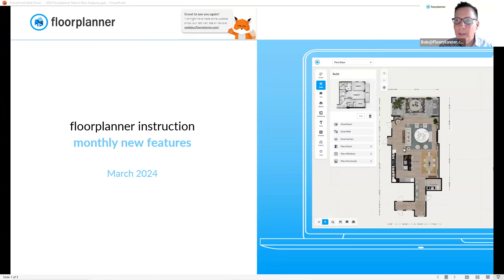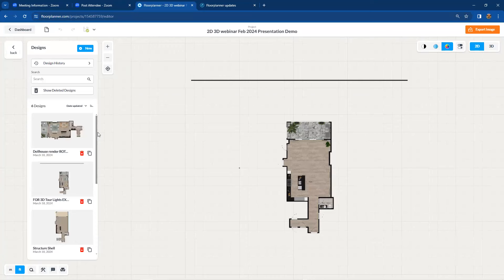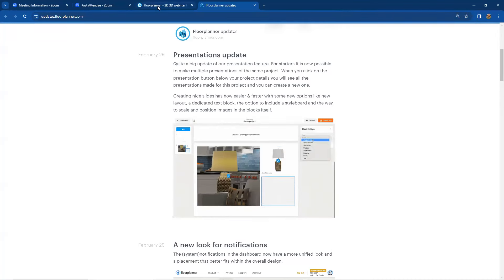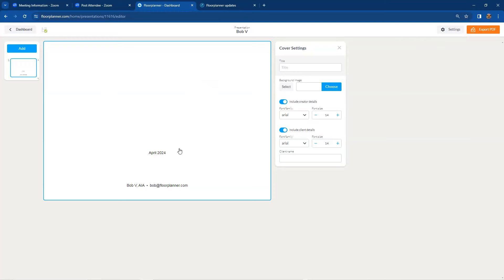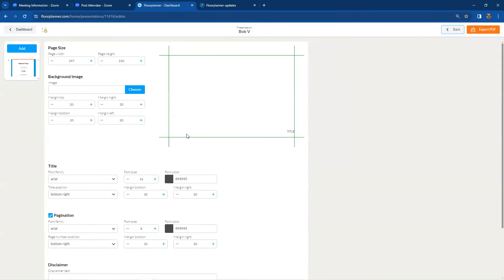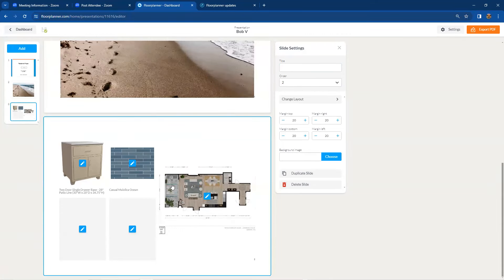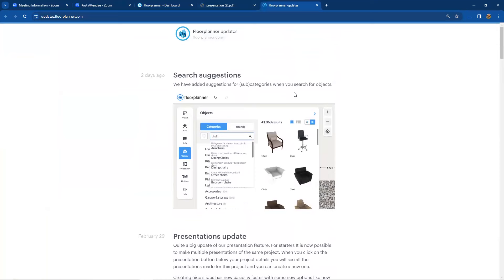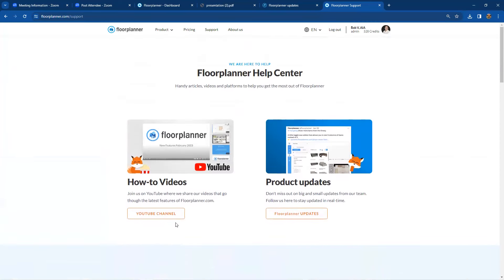New features march 2024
A quick overview of our latest updates by bob.

Overview:
0:00 intro
1:56 Restoring deleted designs
4:27 A new look for notifications
4:50 Presentation update
16:26 Search suggestions